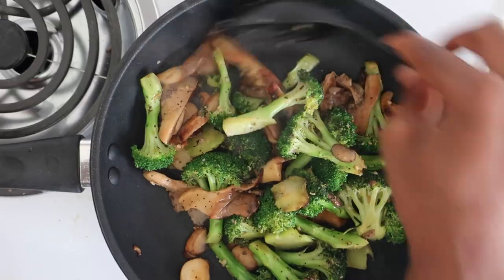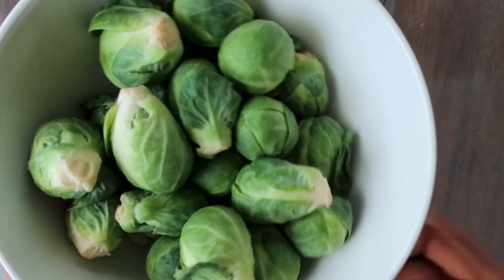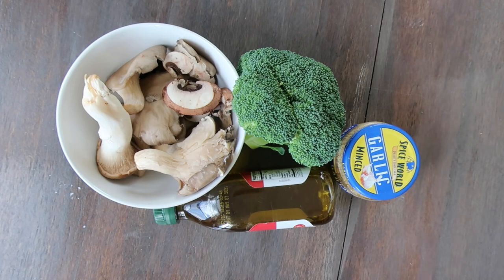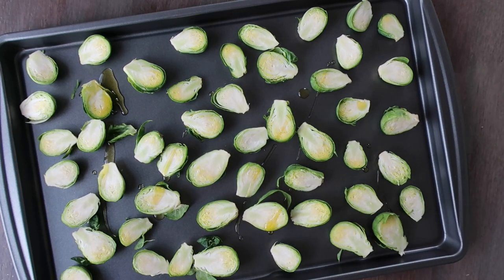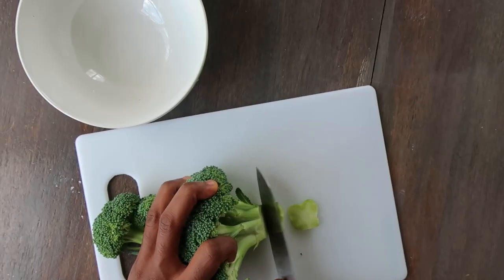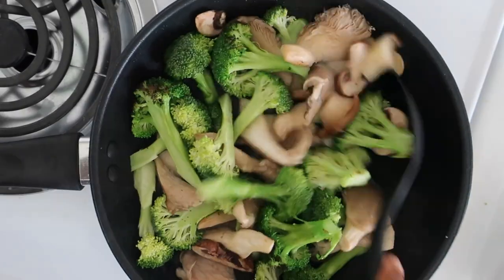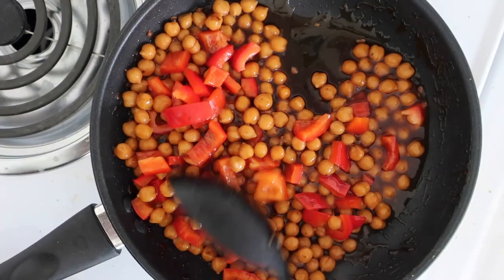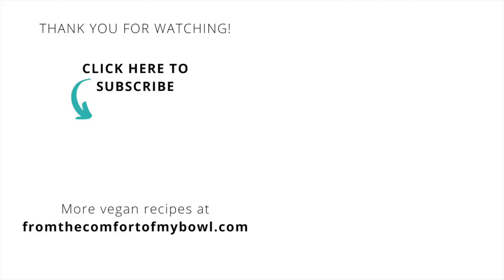Vegan Teriyaki Chickpeas with Crispy Brussels Sprouts | EASY VEGAN MEAL!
This quick, simple vegan teriyaki chickpeas paired with crispy roasted brussels sprouts put a delightful spin on a classic Asian meal. It’s also served up with stir-fried garlicky mushrooms and broccoli and rice noodles. Ideal if you want a time-saving dinner idea on a busy night or tasty lunch.

⤜ LINKS ⤛
Gluten free Teriyaki Sauce

Camera: Canon G9x M2 from this seller on eBay